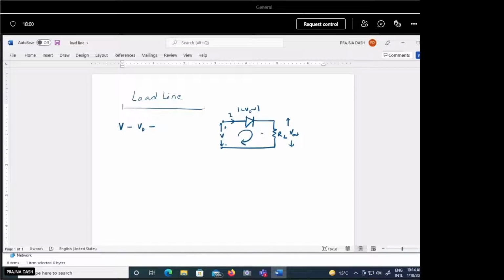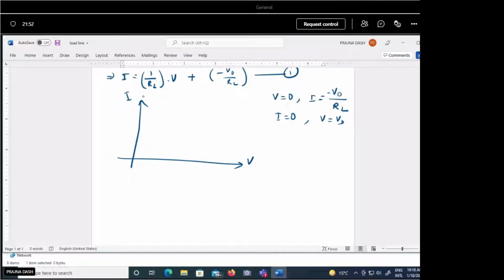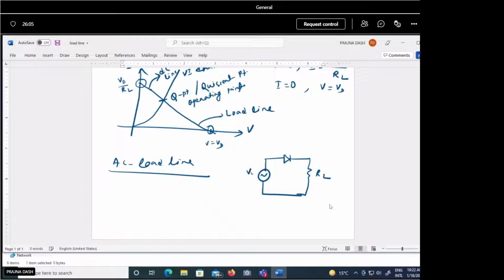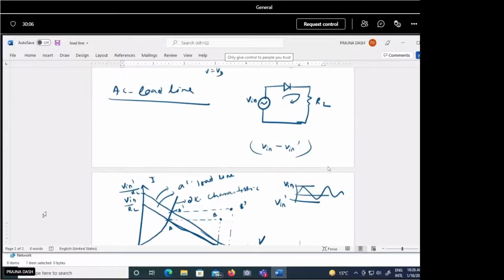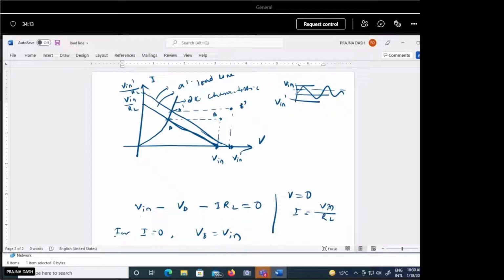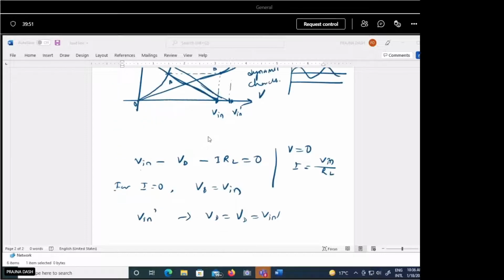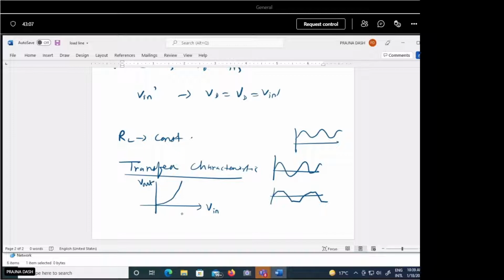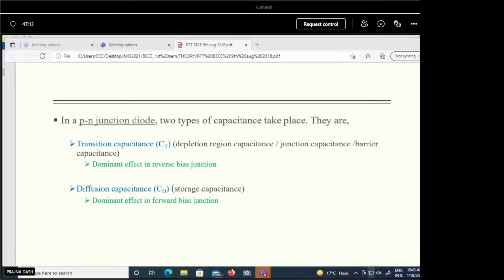Lecture 6 Module-1(Diode and Applications) BECE. BIT Mesra, Ranchi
Recordings of Basic Electronics and Communication engineering.
1st semester, Section E and F, Birla Institute of Technology Mesra(main campus) Ranchi.